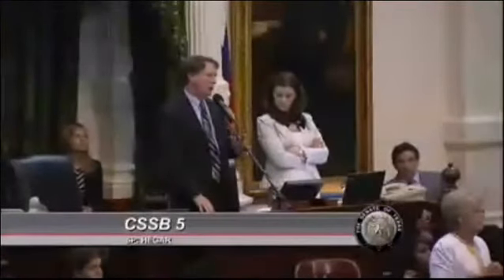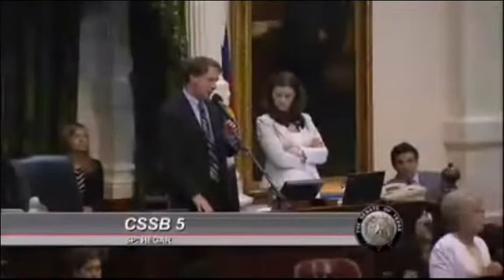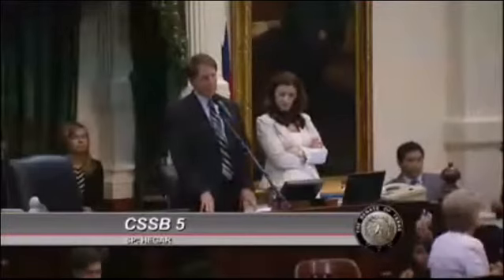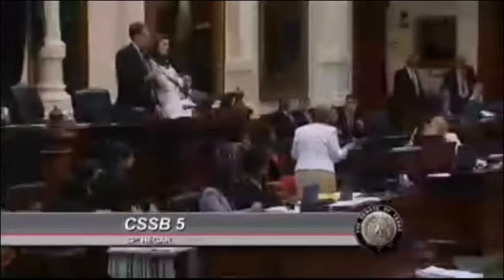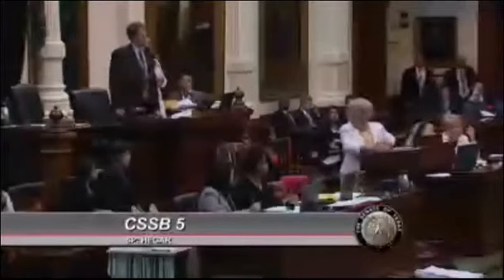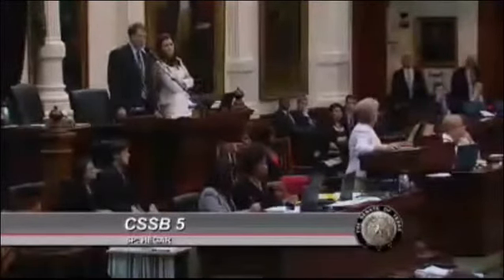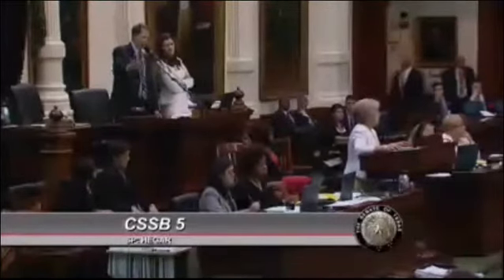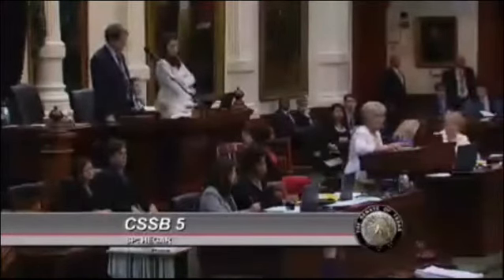SB5-048-Estes Moves To Table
Texas Senate Session on June 25, 2013.
The Wendy Davis filibuster of Senate Bill 5.

Part 048
Estes Moves To Table

Public Domain video from Texas Senate public archives.